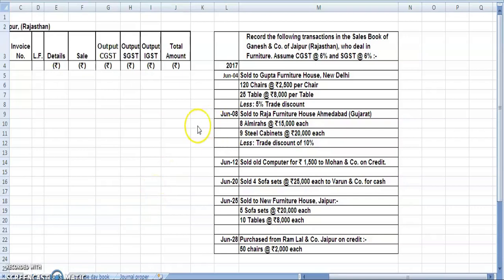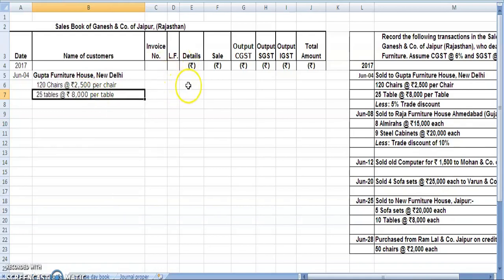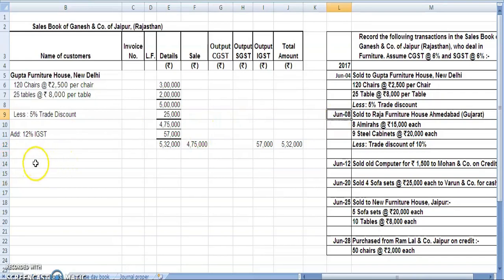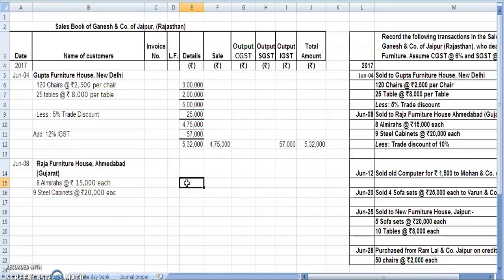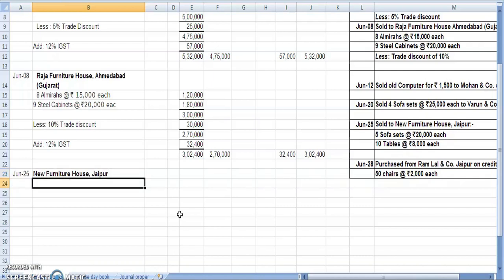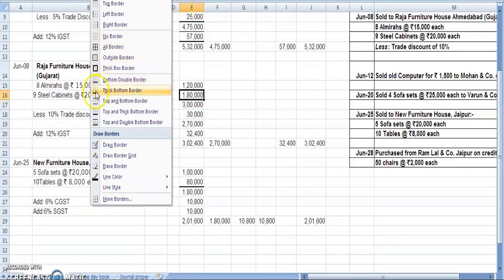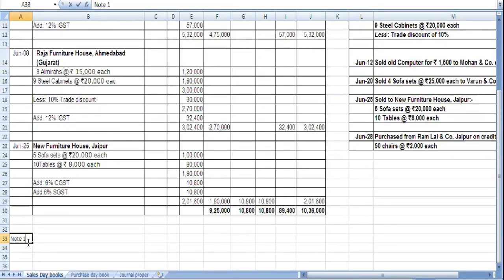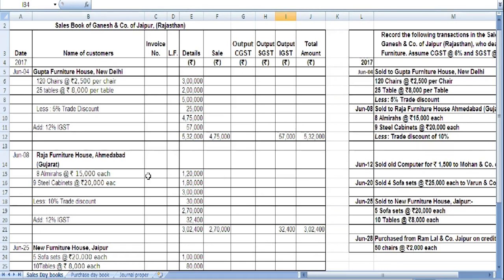Sales Book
solved problem
Special Subsidiary Books